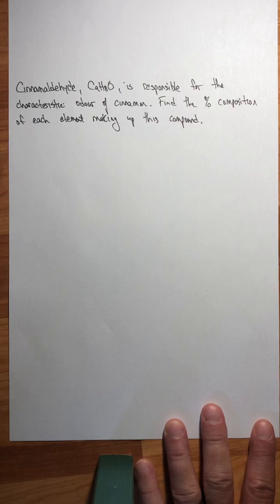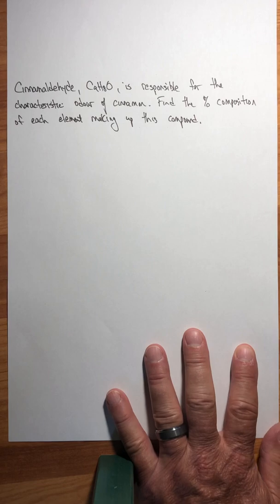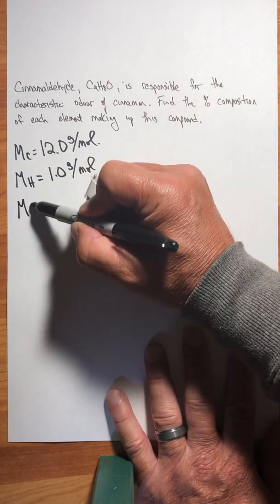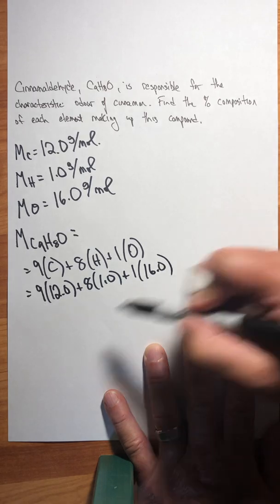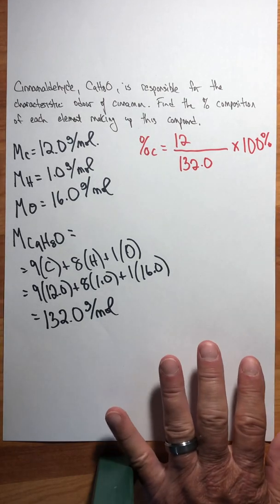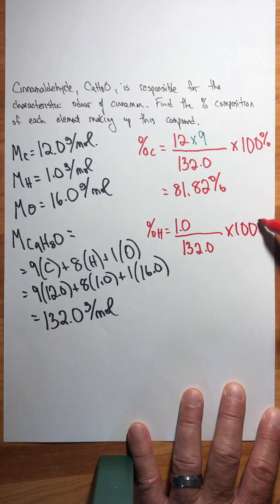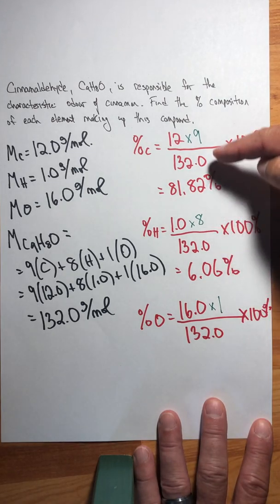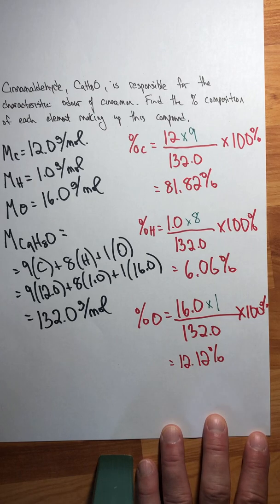Section 7 - % Composition P2